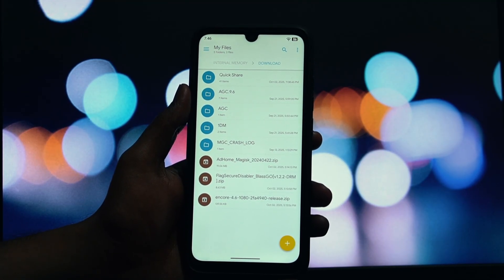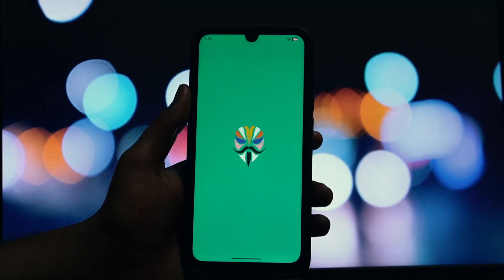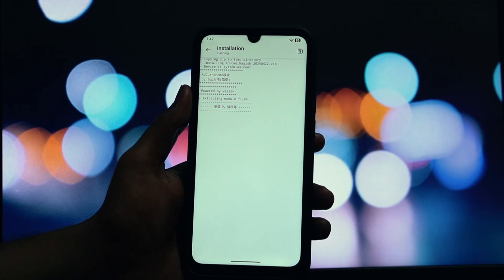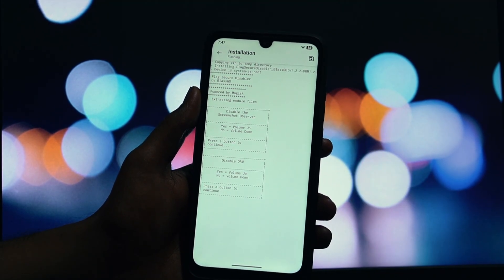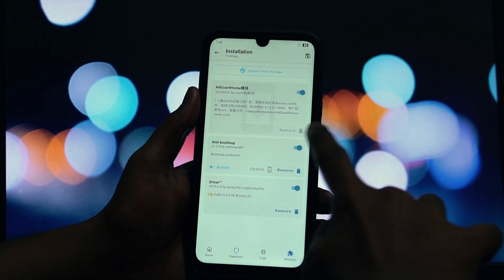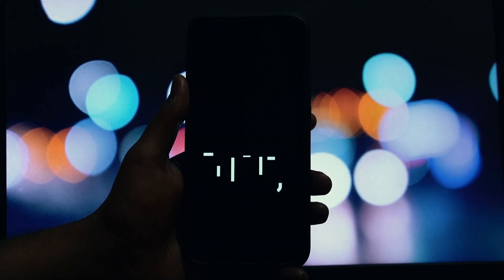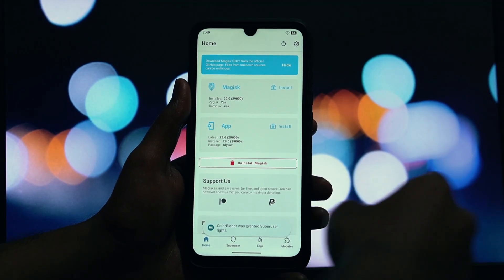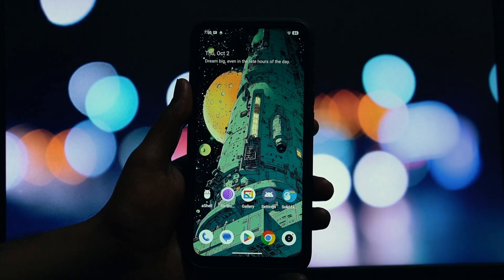Top 3 BEST Magisk Modules for October 2025! 🔥 (Ad Blocker, Gaming & More)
In this video, we're diving deep into the world of Magisk to bring you my Top 3 MUST-HAVE Magisk Modules for October 2025! 🚀 If you have a rooted Android device, these modules are game-changers for customization, performance, and privacy.

Watch till the end to see how these modules can transform your rooted Android experience!